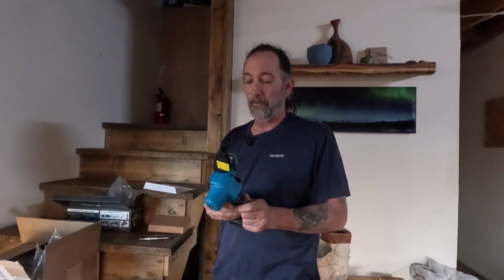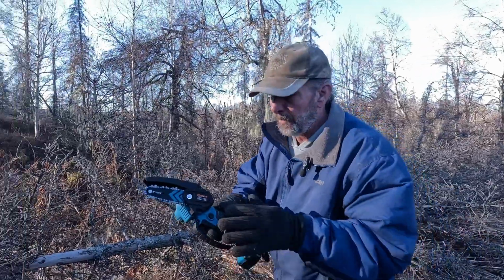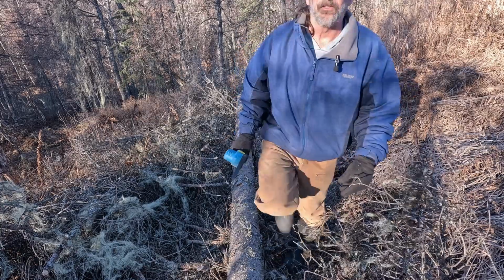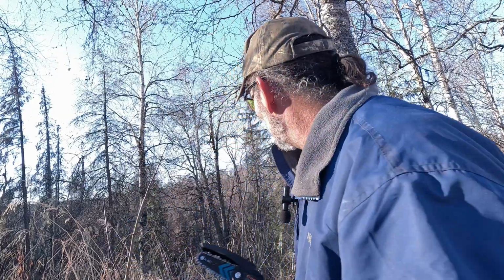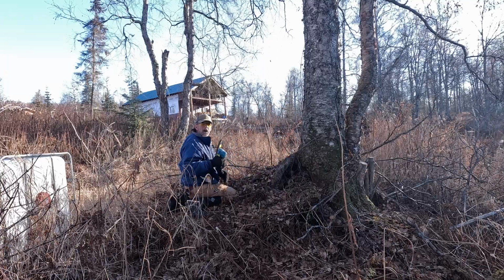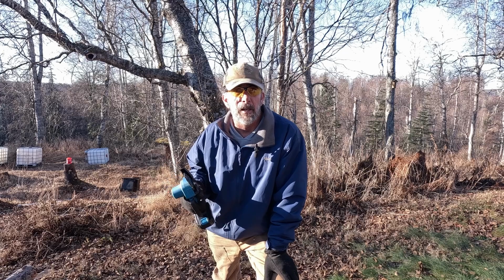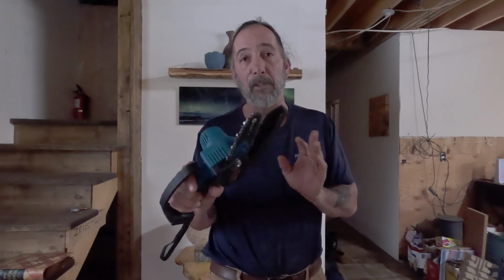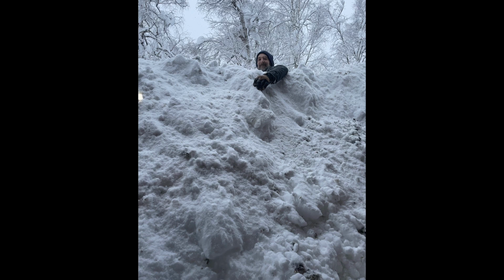Testing the Saker Pruning Saw: Will It Cut?"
Saker contacted me a while back to ask if I could review a mini chainsaw. We had it sent to a friends house in town to make it easier.

It is not with out faults but all in all it is a good pruning saw. The battery is pretty impressive on how long it last.

Don't forget to check out some of our friends here on Youtube.